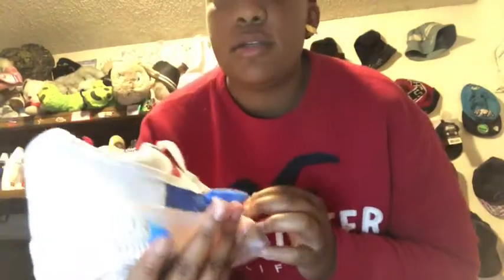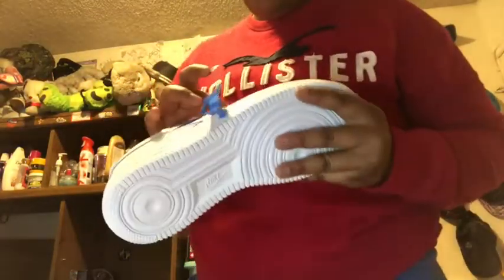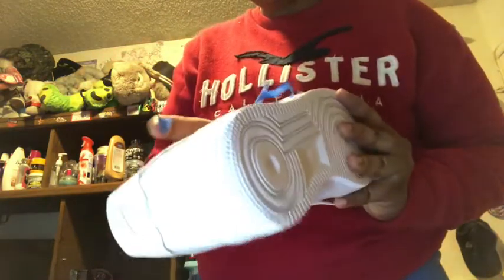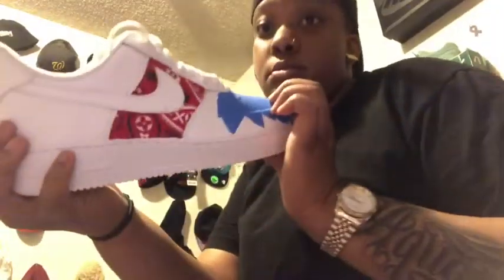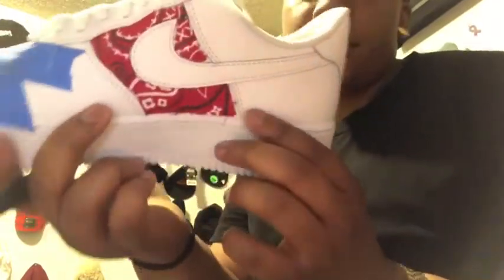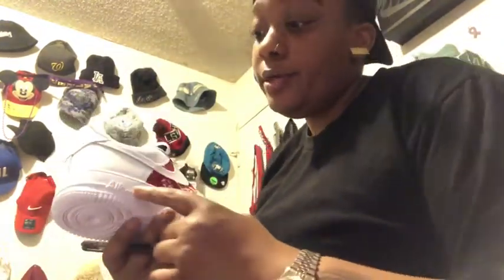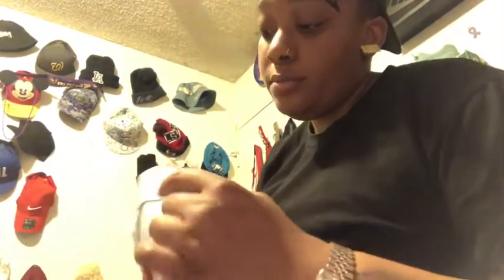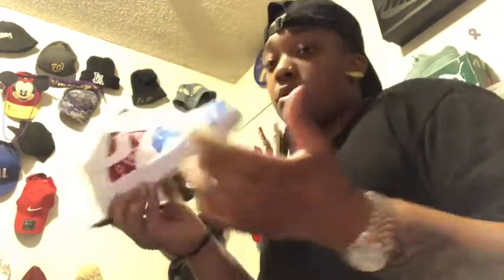A3~ALL RED BANDANA CUSTOM SHOES BY ME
Custom Instagram account ⤵️
     Must FOLLOW ▶️
A3_customs_page ↩️

Main page Instagram page
Priceless_Ajay
        TO
Also go follow

             & Any
questions💞🤞🏾🤞🏾✊🏽